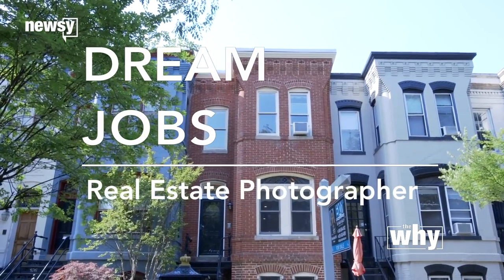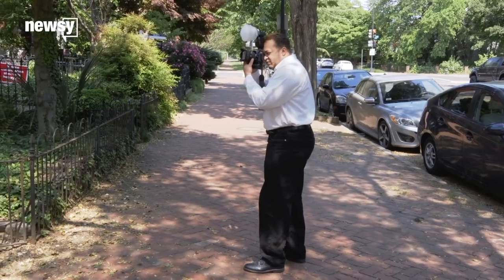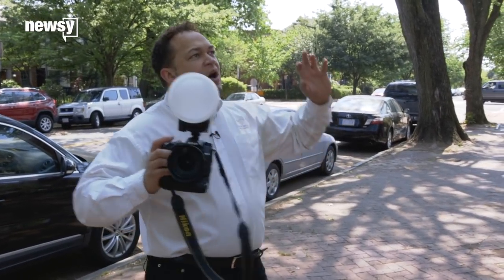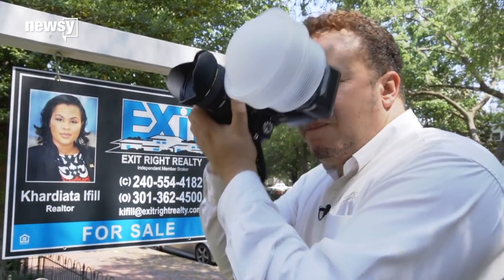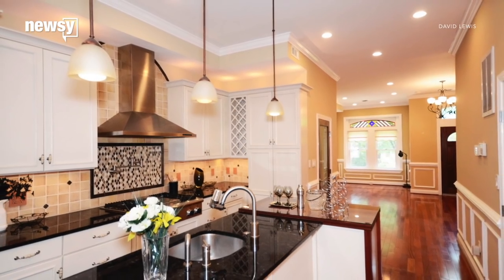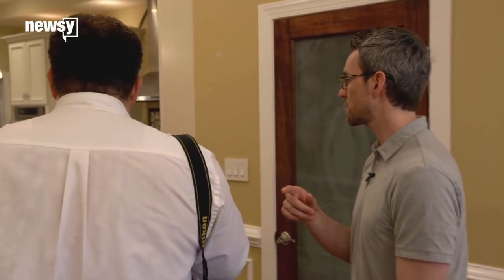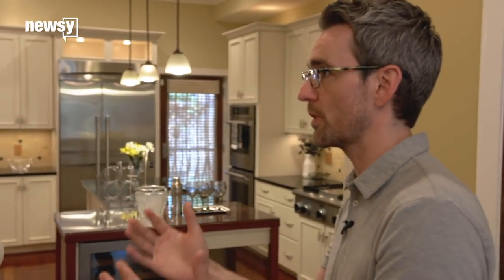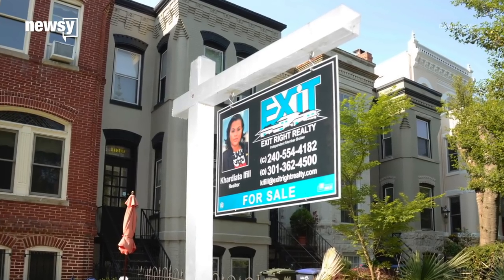Dream Jobs: Real Estate Photographer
David was a lawyer for the D.C. police department, and he loved it. But he decided to take a chance on something he loves even more.